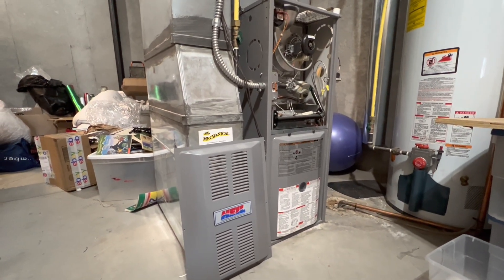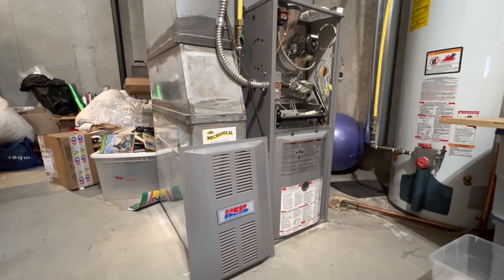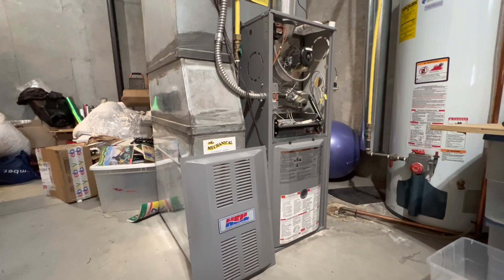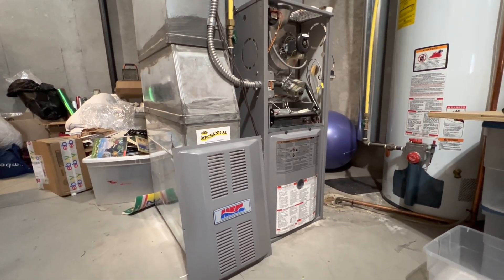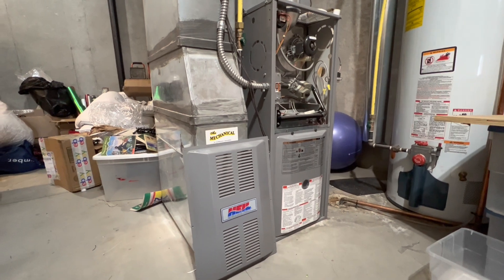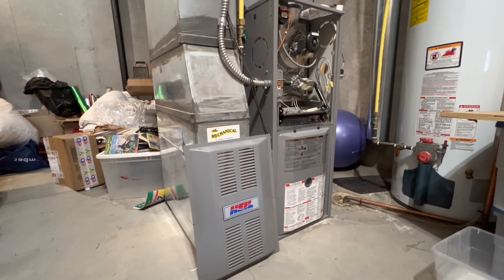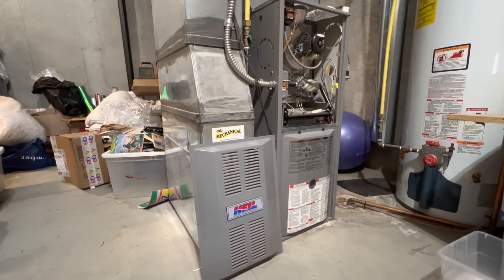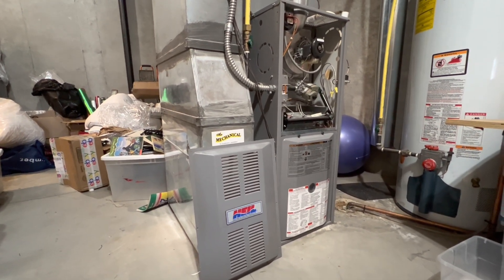EPIC STARTUP SOUND! All Starting Sequences Of A 2007 Heil Gas Furnace (No Commentary)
In this video w/ no commentary, I will show you the steps of how a gas furnace turns on.